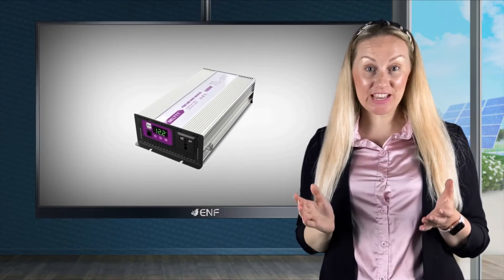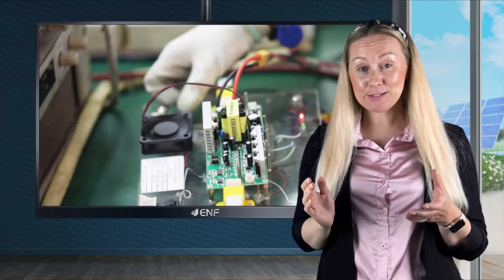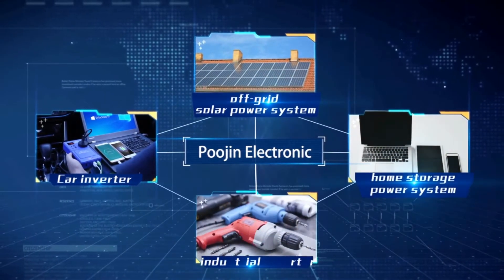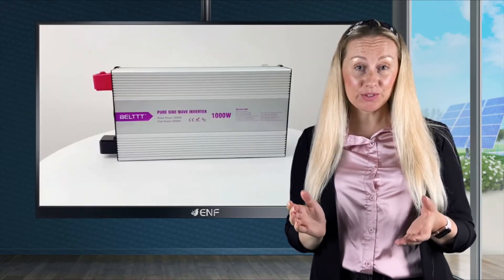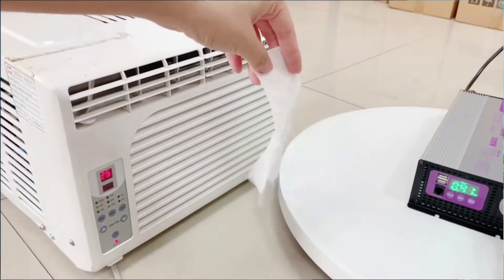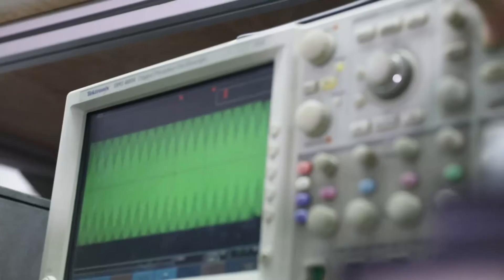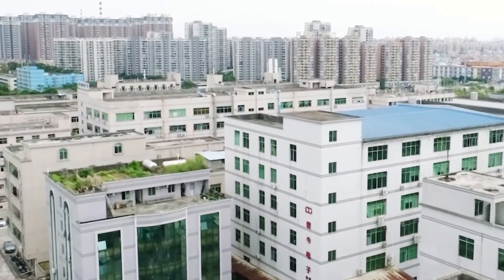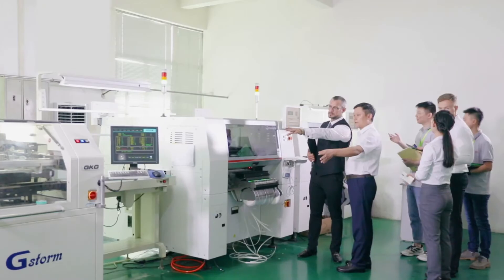Poojin Electronic - BLP-1000S 12-24V Inverter Series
𝐃𝐞𝐬𝐜𝐫𝐢𝐩𝐭𝐢𝐨𝐧:
● High-quality pure sine wave output, distortion less than 3%
● Peak power to 2000W
● Digital circuit design, low no-load power consumption, wide input voltage range, strong starting load capacity, high reliability
● Setting through the display panel can be set according to different functional requirements
● High conversion efficiency up to 93%
● Multiple protection-high/low voltage protection, high-temperature protection, overload protection, short circuit, long life
● Intelligent fan control improves the service life of inverter and fan
● Using environment temperature is wide, can reach: -20℃~45℃
● The wired remote control panel can be separated to control the switch

𝐊𝐞𝐲 𝐋𝐢𝐧𝐤𝐬:

Product profile for Poojin Electronic BLP-1000S 12-24V Inverter Series including product data sheet